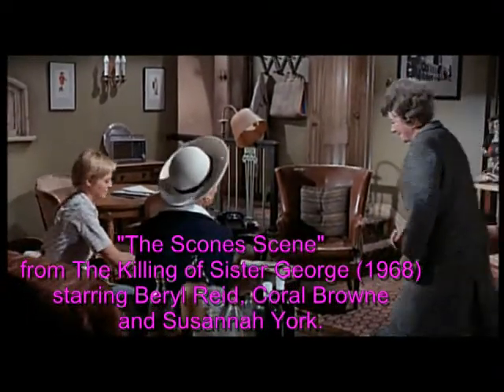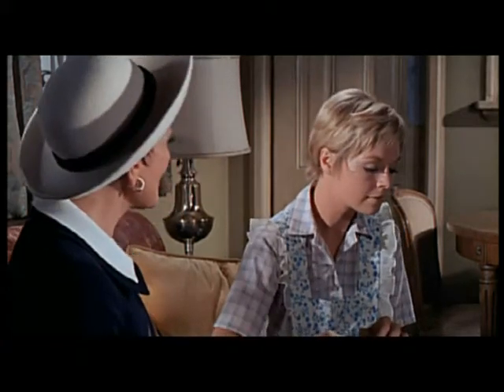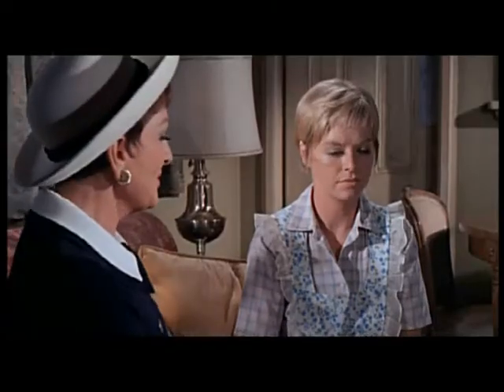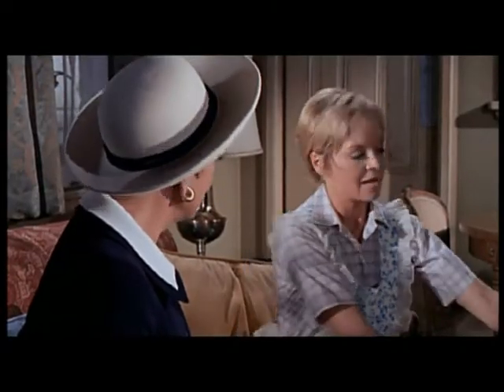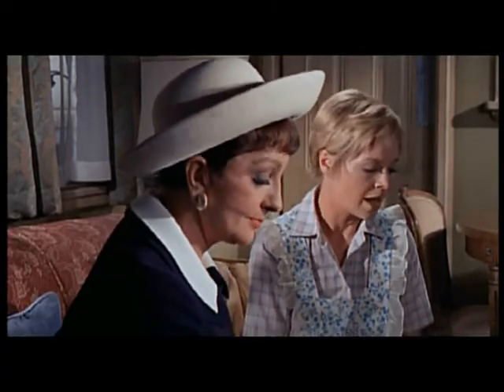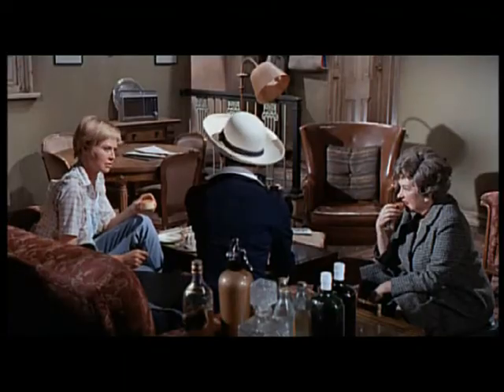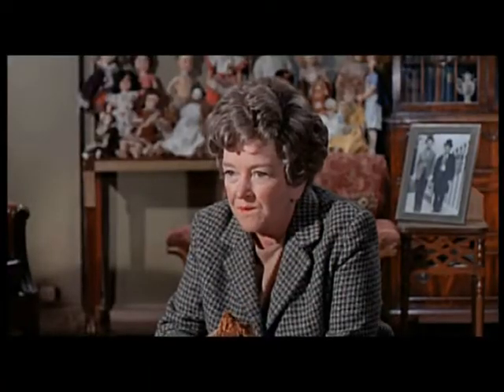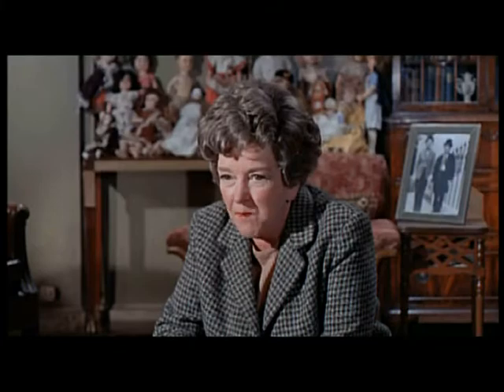The Killing of Sister George - The Scones Scene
Beryl Reid, Susannah York and Coral Browne in the greatest scones scene of all drama.  This was from Frank Marcus' play, and it is tremedous film, with many snappy scenes like this.  I *heart* scones and the scones scene